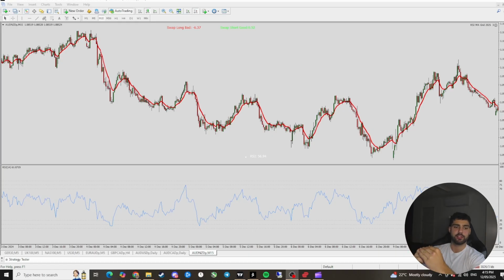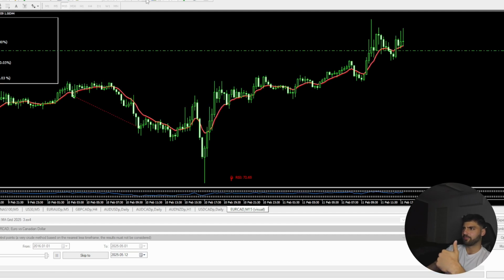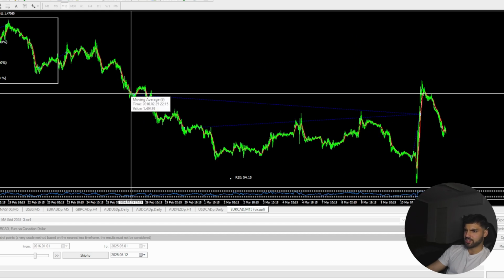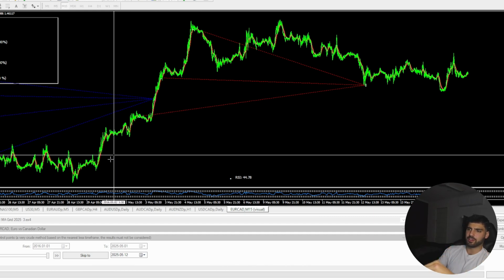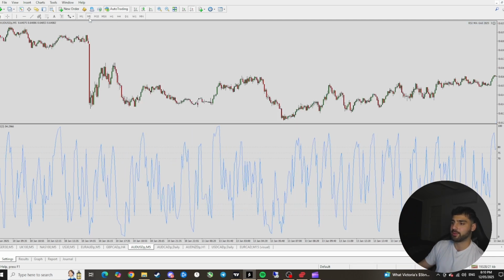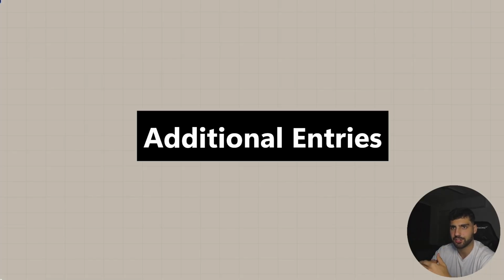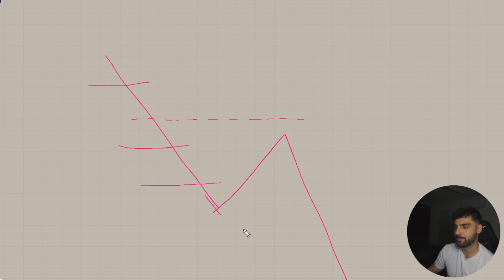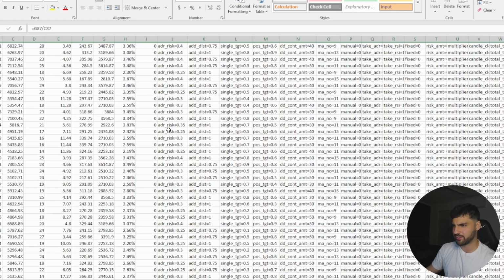Trading Entries Made Simple with RSI + MA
In this video, I break down how to use the Relative Strength Index (RSI) and Moving Averages (MA) together to find higher probability trade entries.

I use these 2 metrics to help me begin to Average into my Positions..

💬 Got questions?

I am not a licensed financial advisor. The information shared is for educational and informational purposes only and should not be considered financial or investment advice. Always do your own research and consult with a qualified financial professional before making any trading or investment decisions. Past performance is not indicative of future results. Trading involves substantial risk and may not be suitable for all investors.